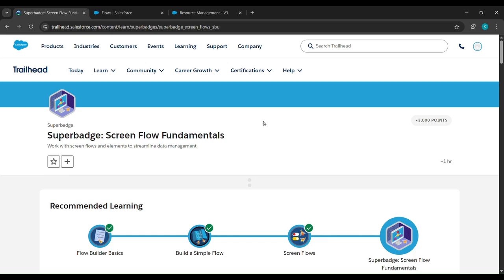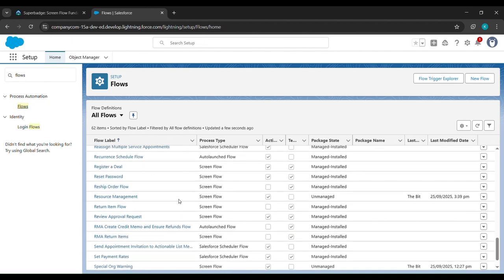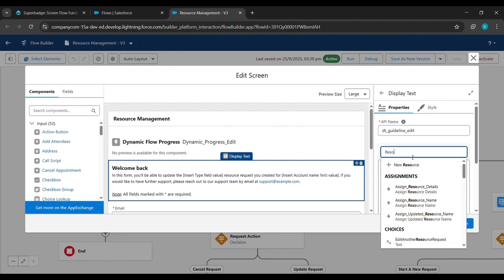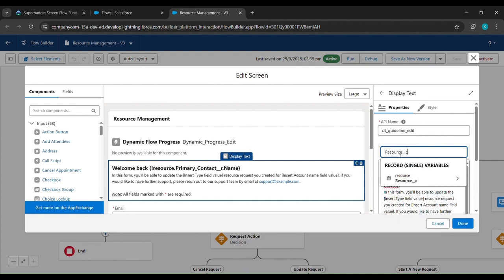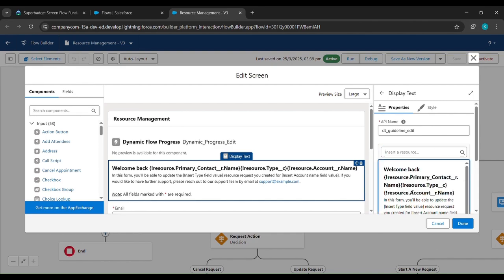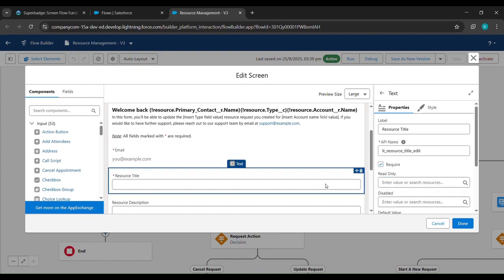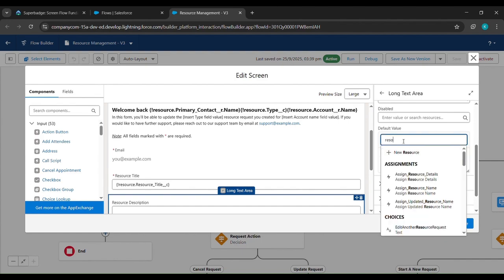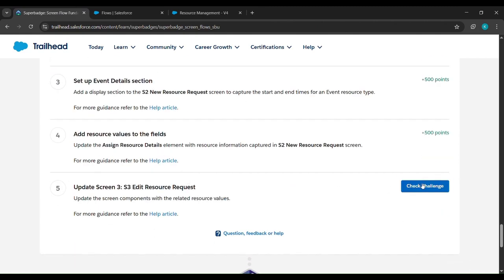Update Screen 3: S3 Edit Resource Request | Superbadge: Screen Flow Fundamentals | Trailhead | Sales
Update Screen 3: S3 Edit Resource Request | Superbadge: Screen Flow Fundamentals | Trailhead | Salesforce | Virtual Internship